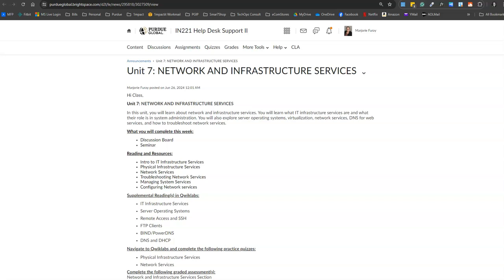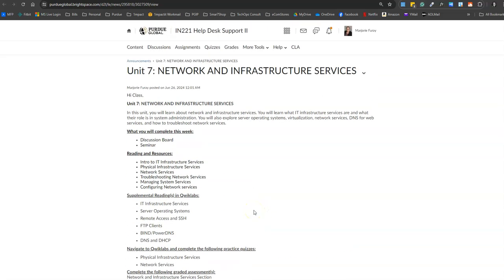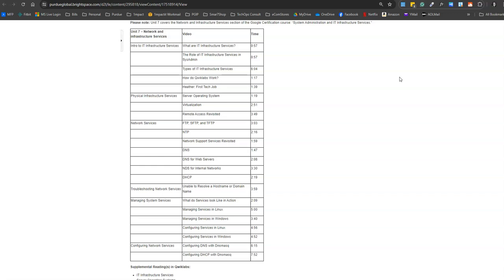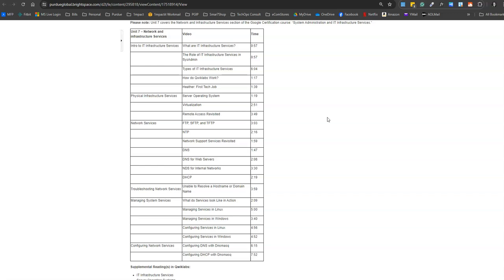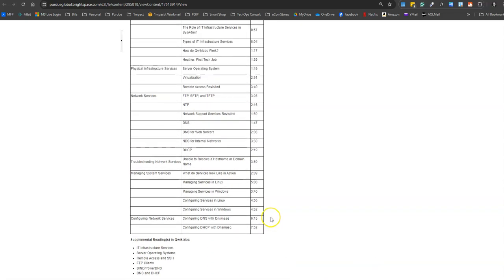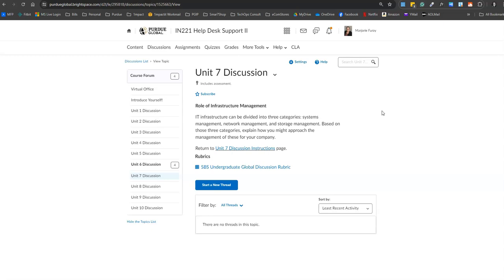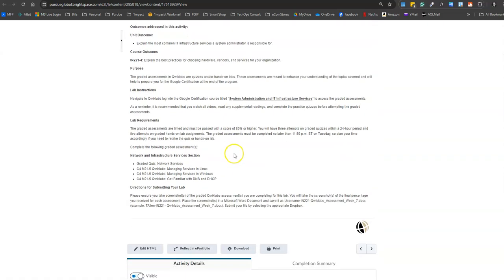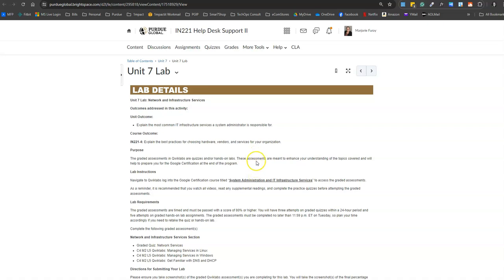IN221 Unit 7 Seminar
IN221 Unit 7 Seminar recording